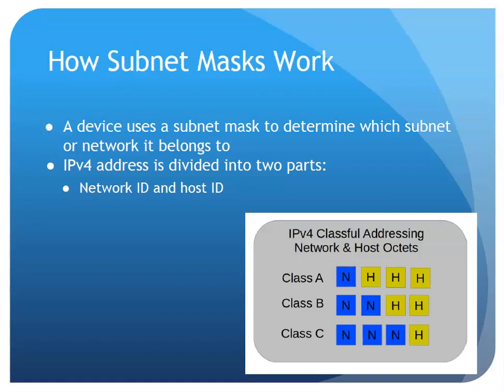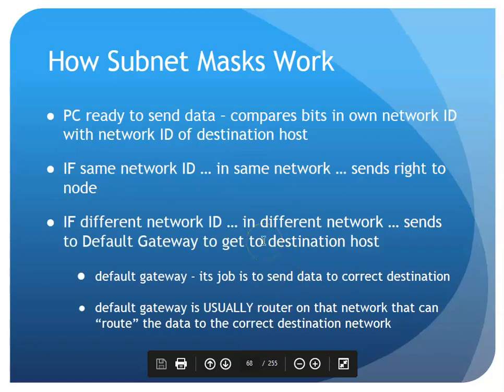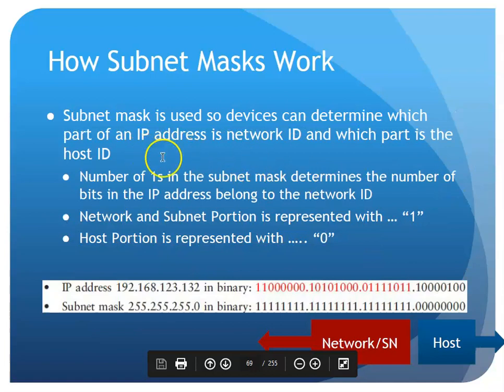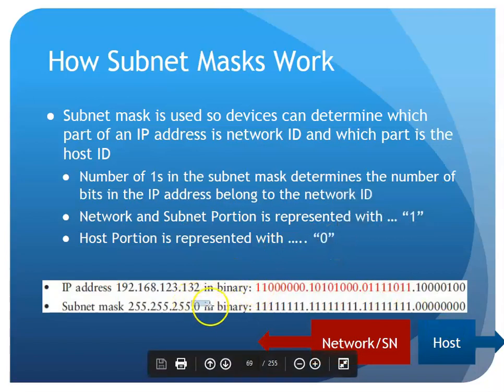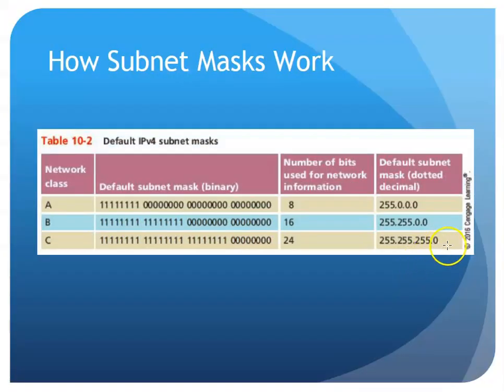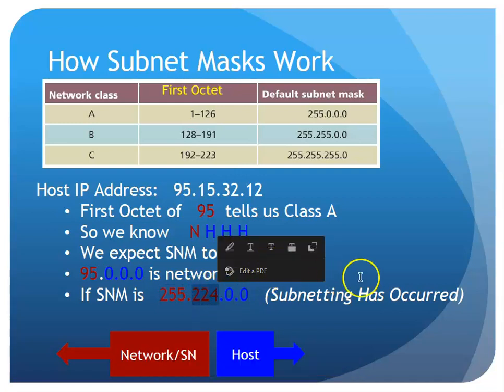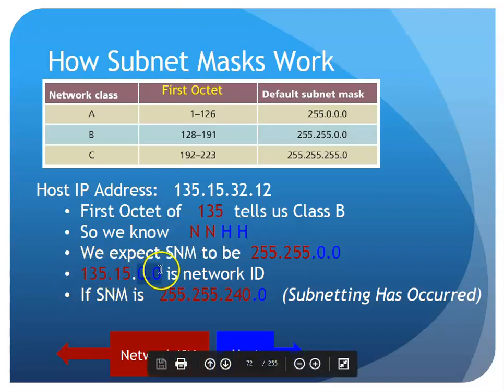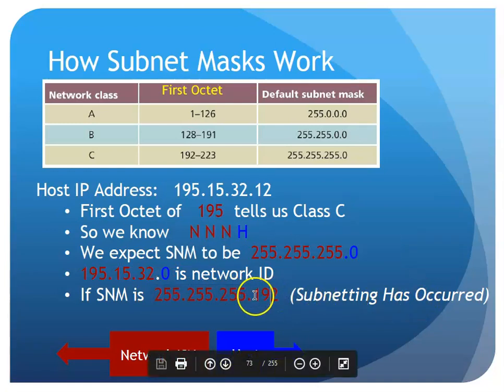CNT125 9ed Chap8 3 SubnetMasks